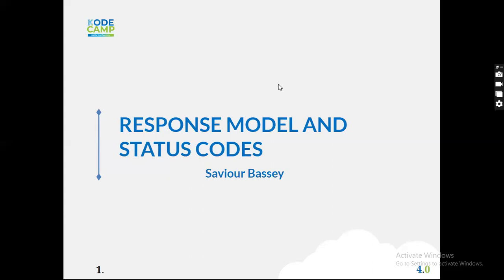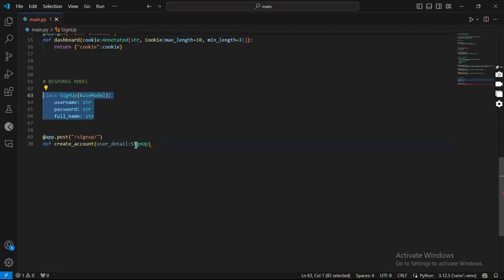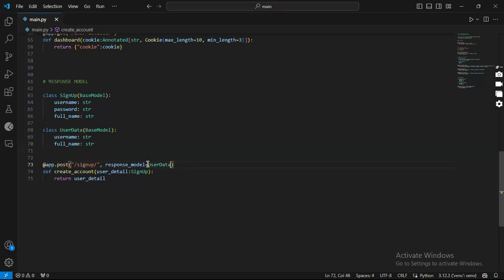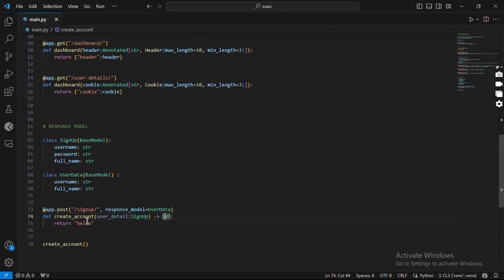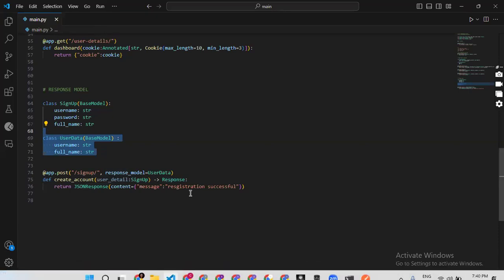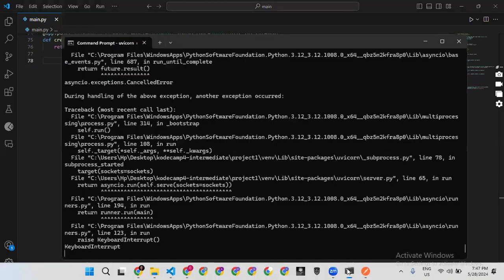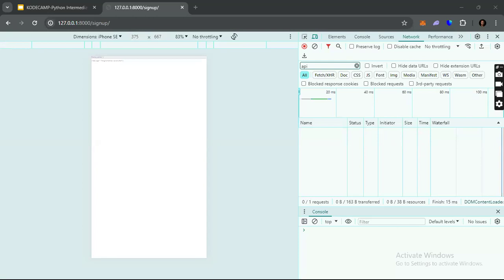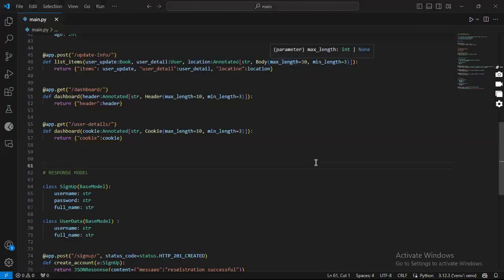KodeCamp 4.0 Intermediate Python Class 5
Response Model and Status Codes